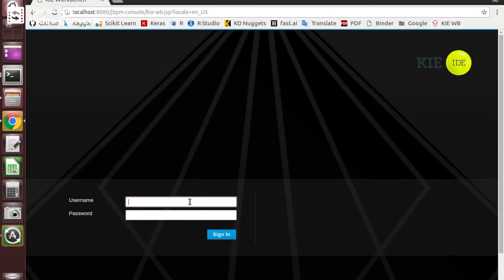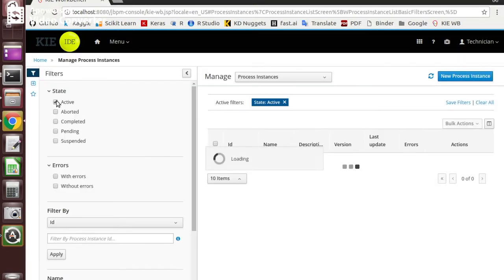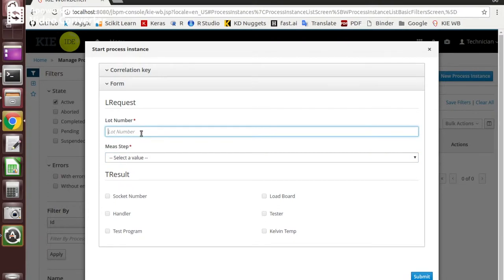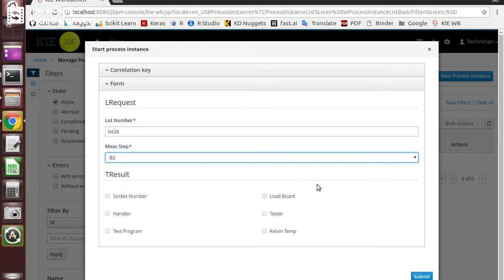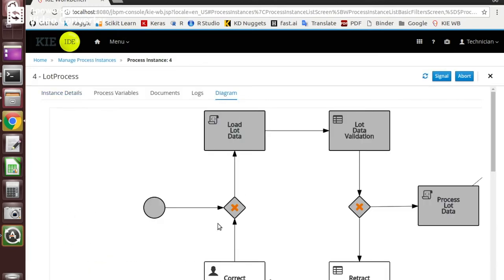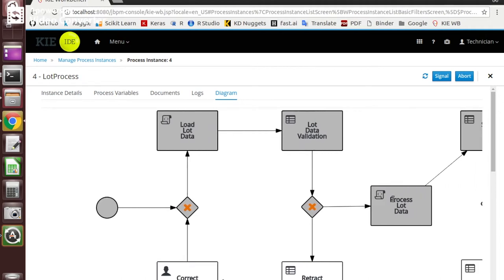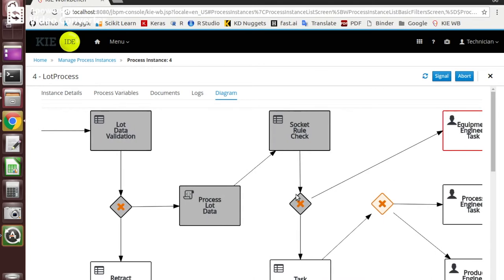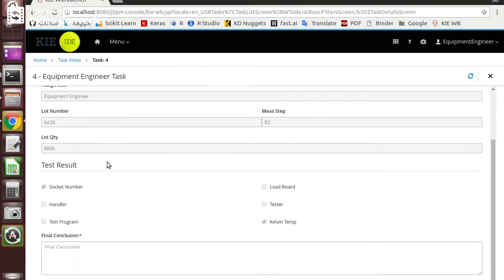IRS MR 2019 01 19 IS1PT GRP HEX LOH Disposition Decision Making Process System